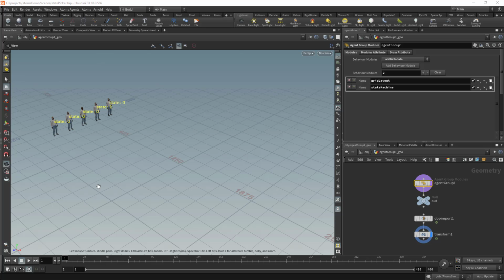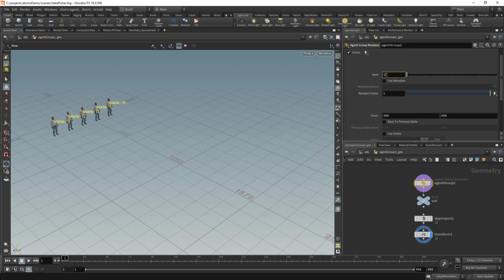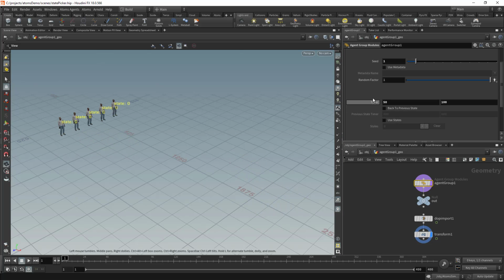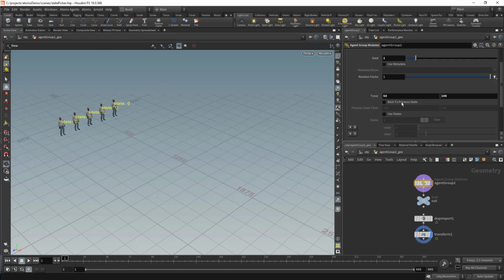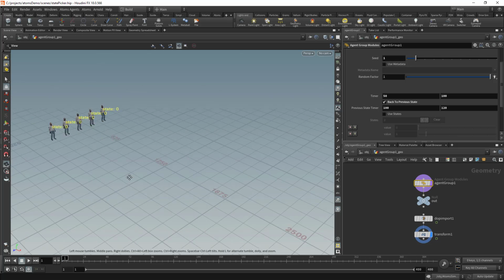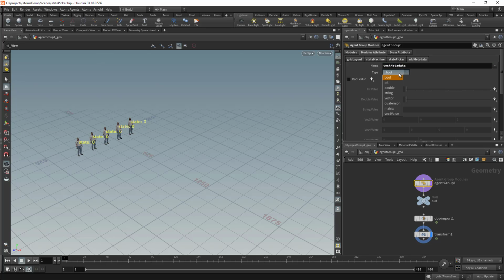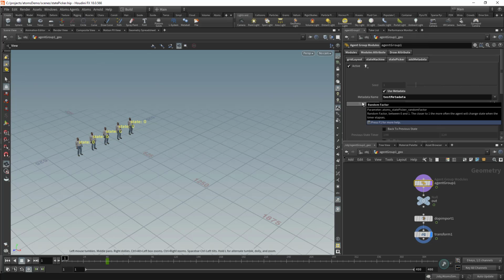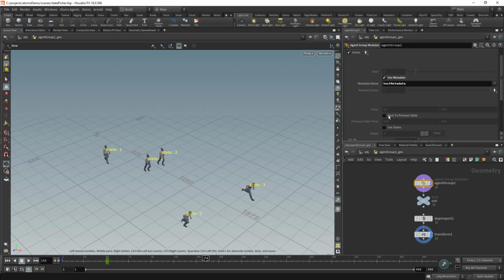AtomsHoudini 3.8.0 - State Picker Module